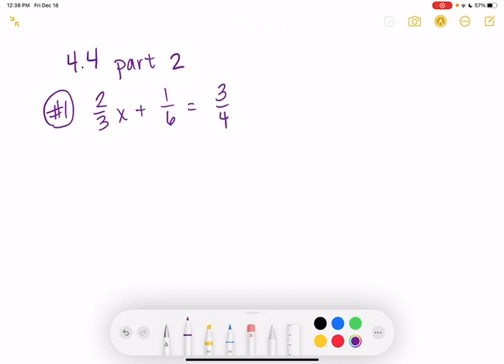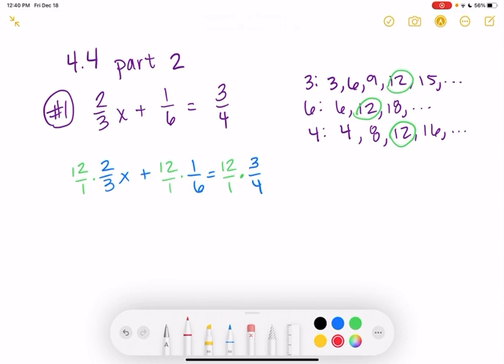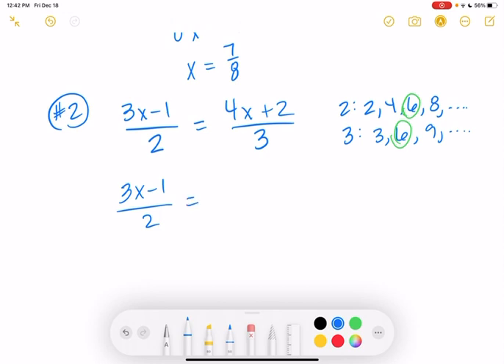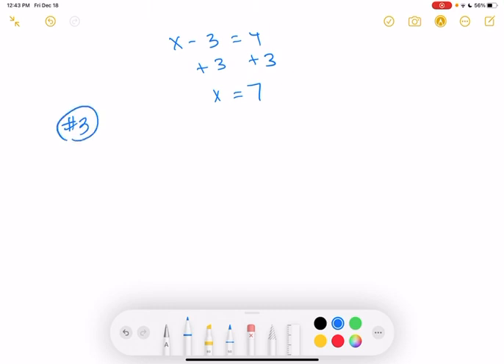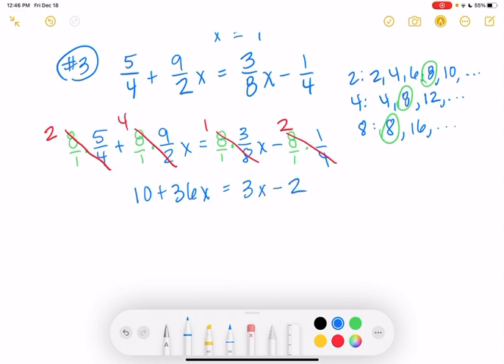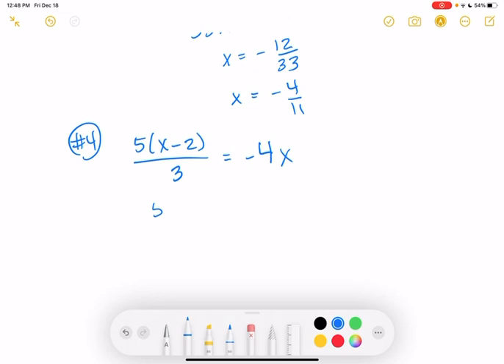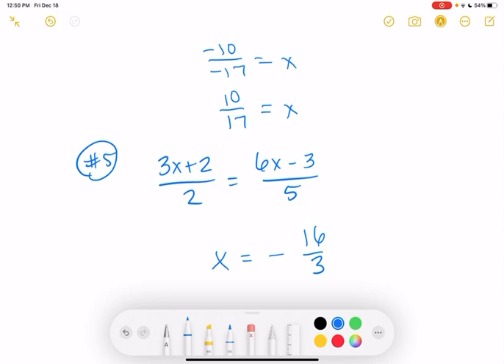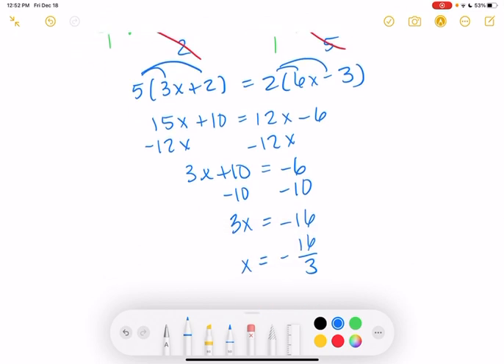Section 4.4 solve linear equations in one variable (fractions) part 2 of 4